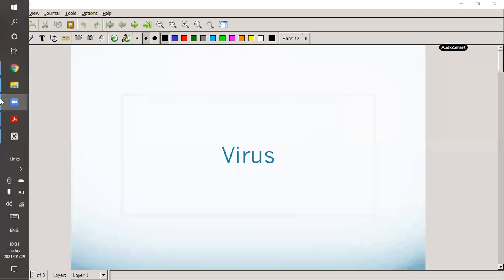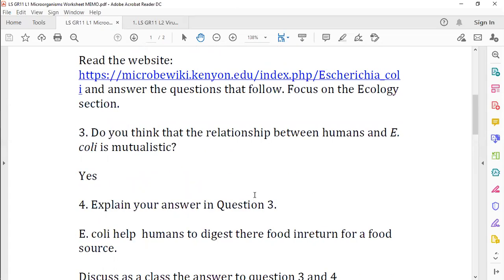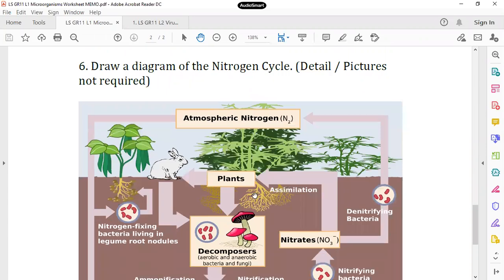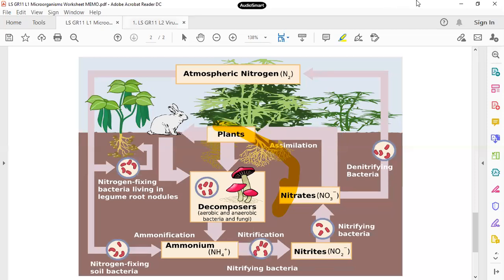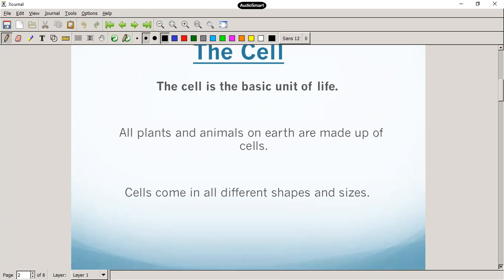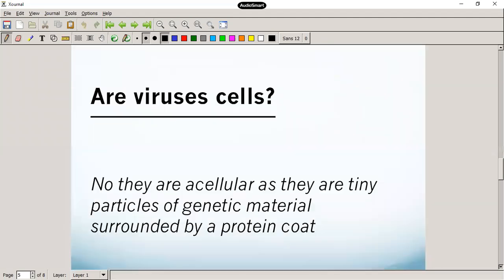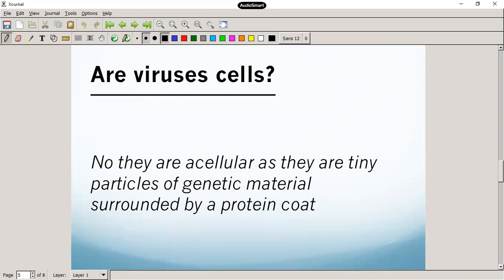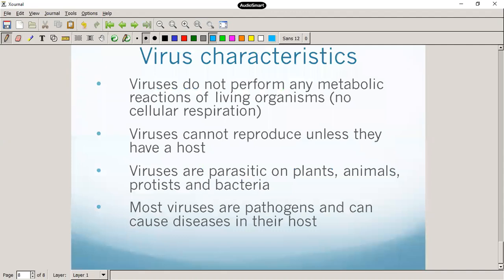LS GR11 L2 Virus